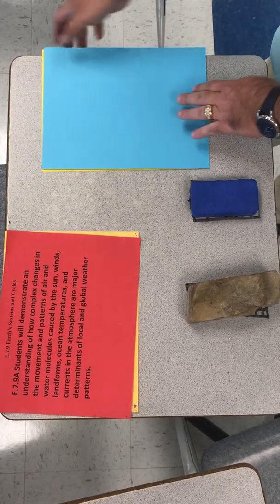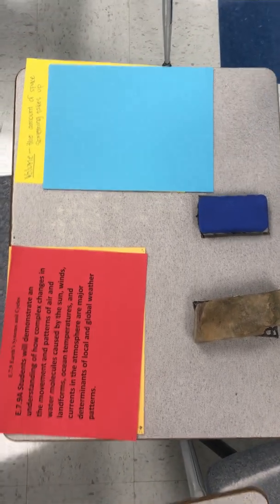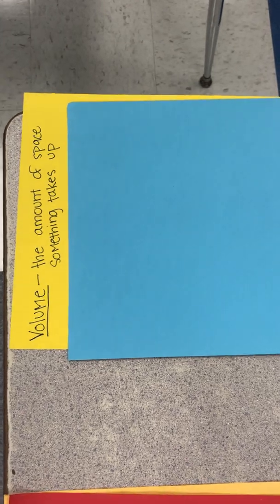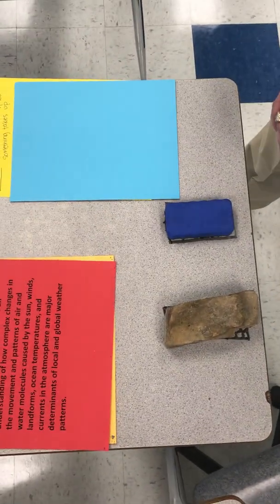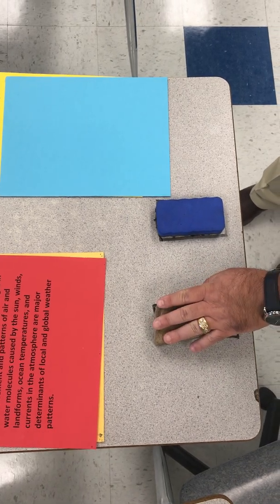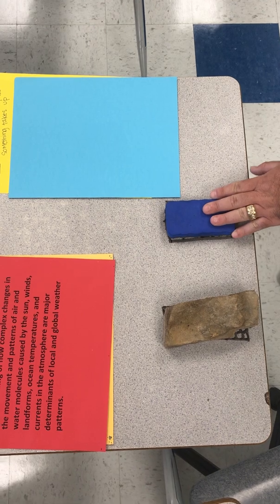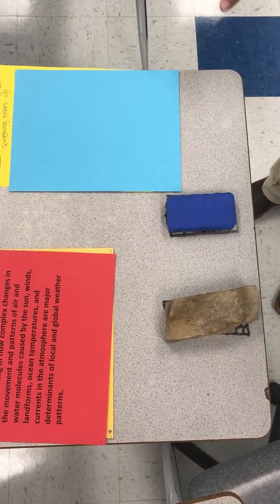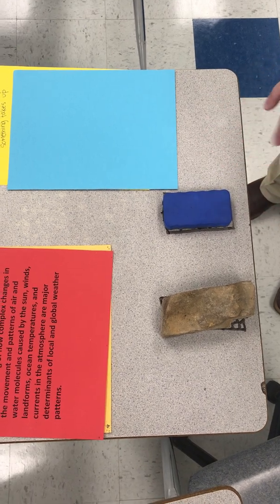E.7.9A Why we have wind part one